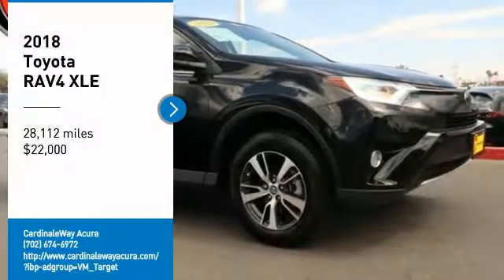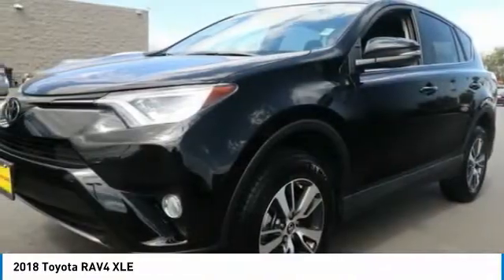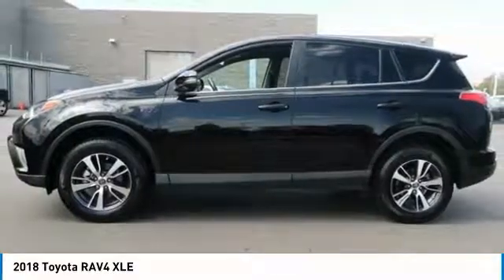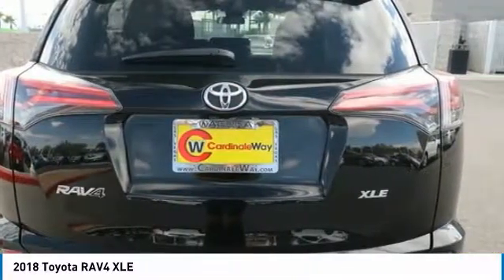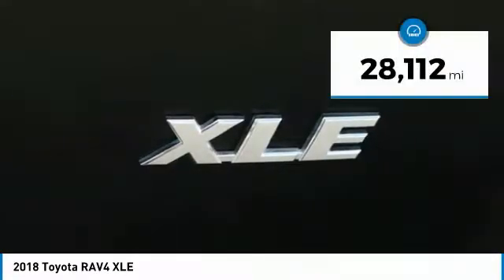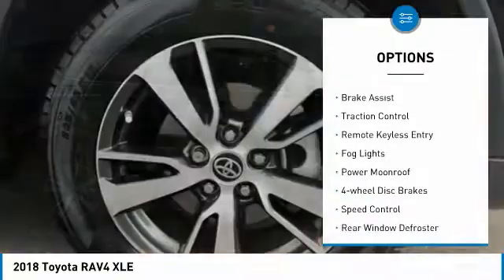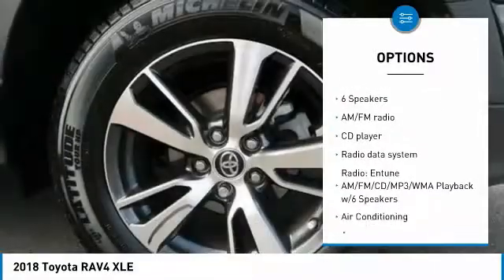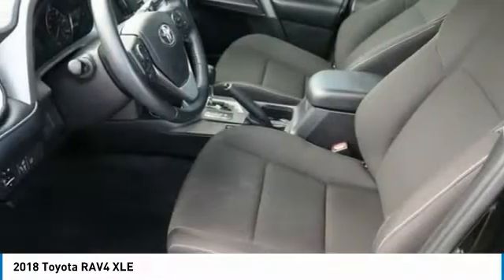2018 Toyota RAV4 2018 Toyota RAV4 XLE FOR SALE in Las Vegas, NV P2203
Stop in today for a test drive of this U 2018 Toyota RAV4

CardinaleWay Acura
7000 West Sahara Ave

SHARP RAV !! Take a look at this beautiful recently acquired RAV4 with a squeaky clean CarFax RIGHT HERE at CardinaleWay Acura in Fabulous Las Vegas Nevada !!! This RAV has the equipment you re looking for like an Entune audio system with a 6  display with Bluetooth, pre-collision system with pedestrian detection, lane departure alert, and steering assist, auto high beams, and dynamic radar cruise control, dual-zone automatic climate control, backup camera, 17  alloy wheels, power tilt and slide sunroof, and more!! There s even the remainder of the original factory comprehensive warranty out to July 2021 or 36,000 total miles on the odometer whichever occurs first so you can drive in style AND confidence! Our trained technicians completed the inspection process and we performed a fresh oil and filter change before or detail department made it shine, now all this sharp Toyota needs is YOU!  Come visit our showroom where you will find our associates live by our mantra that  We Develop Outstanding Relationships Where Everybody Wins  on 7000 West Sahara Ave, Las Vegas NV 89117. We are the CardinaleWay, family owned since 1979. Recent Arrival! 23/30 City/Highway MPG  Vehicle price and availability are subject to change without notice.